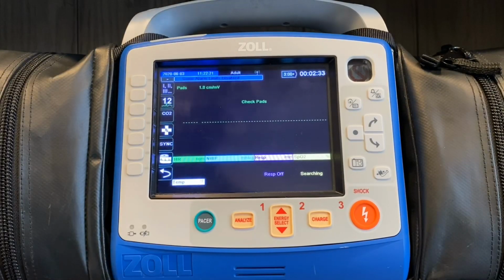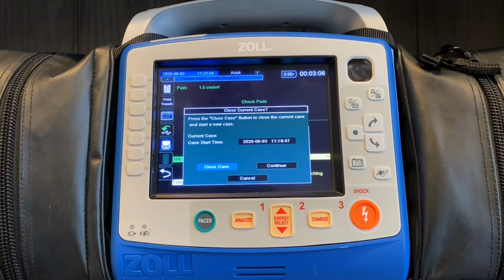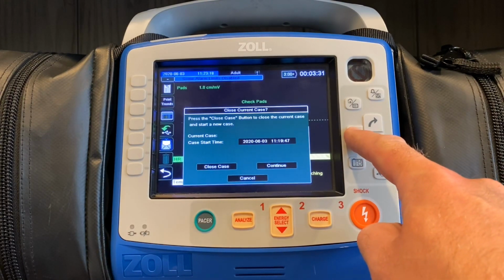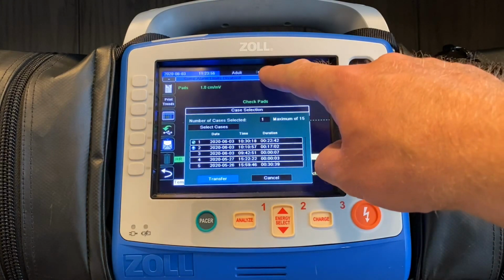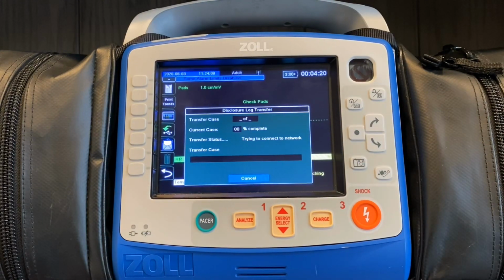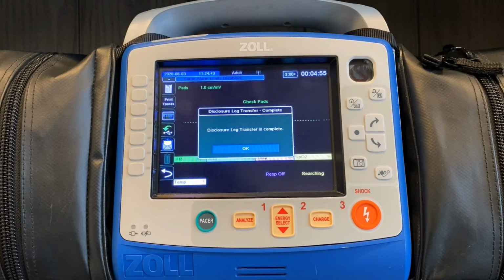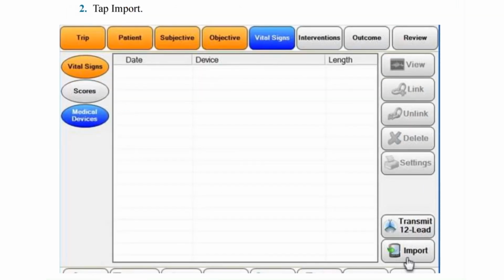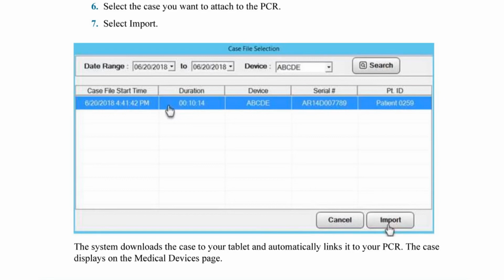Uploading ZOLL X Series Data to ZOLL ePCR-ZOLL Tips and Tricks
The process of uploading data from the ZOLL X Series to ZOLL ePCR.